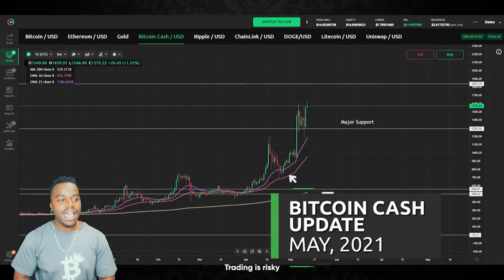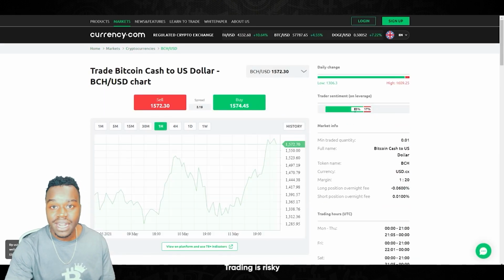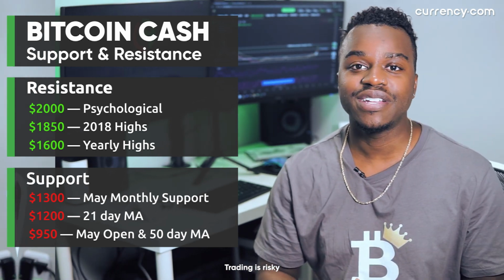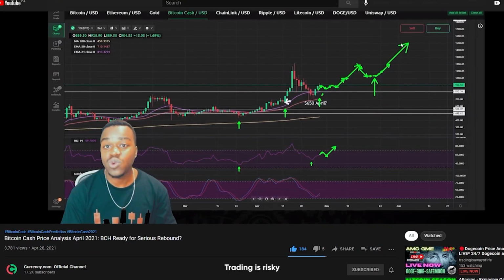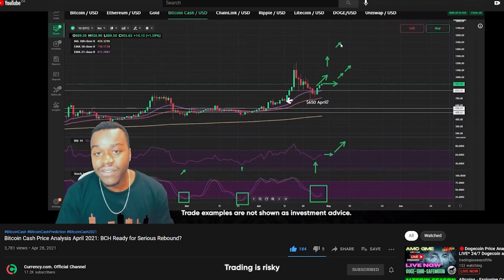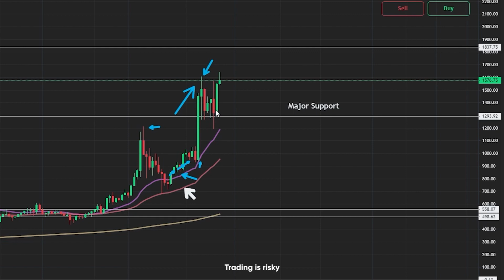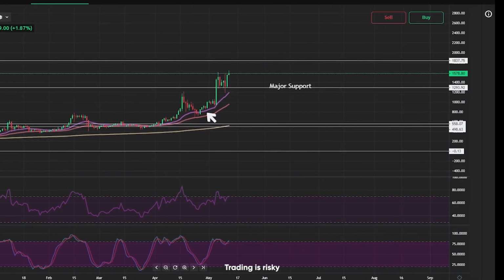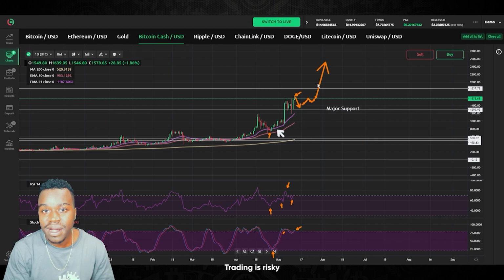UPDATED Bitcoin Cash Price Analysis May 2021 | BCH with More Upside?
Here is our updated Bitcoin Cash price analysis for May 2021! Bitcoin Cash’s candlewicks on May 10 suggested a great degree of indecision in the market. While one end on the candlewick touched a high of $1,570, the other end dropped as low as $1,200. Such disparity suggested that BCH was being pulled in either direction by the sellers and buyers.

With a broader market pullback currently in effect, it was likely that the sellers came out on top. The 4-hour timeframe showed that BCH found respite at the 50-SMA but a breakdown over the coming sessions could trigger a sharp sell-off towards $944.

MACD line lost distance on the signal line and highlighted bearish market momentum. RSI maintained a bullish territory, but a dip below 50 could be expected.